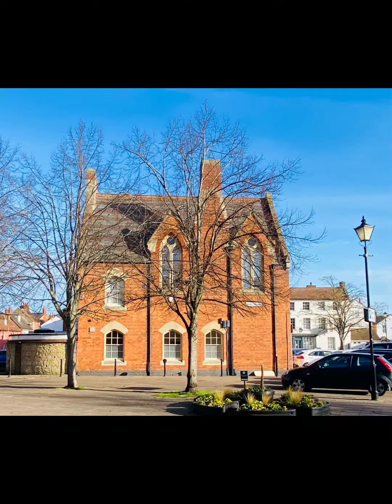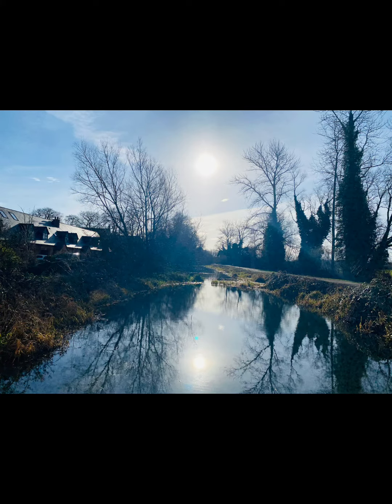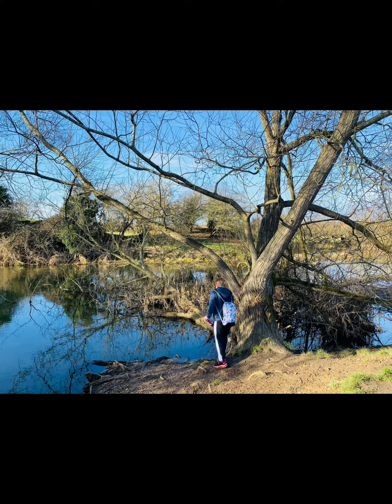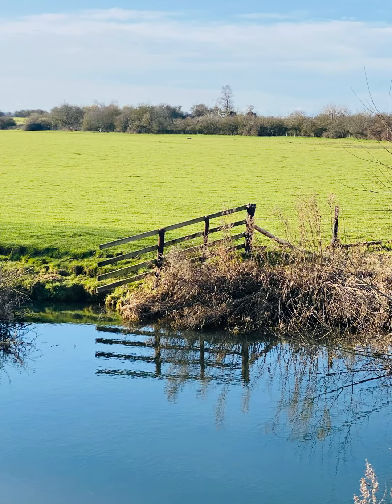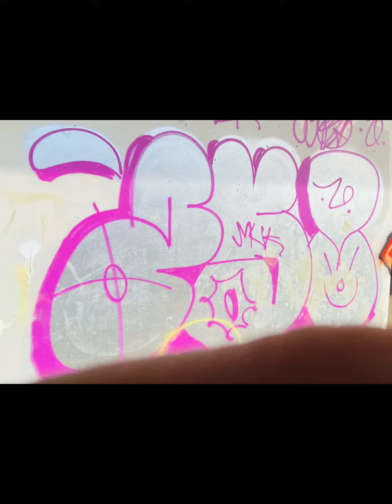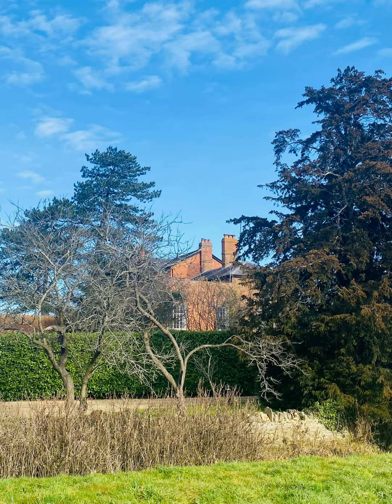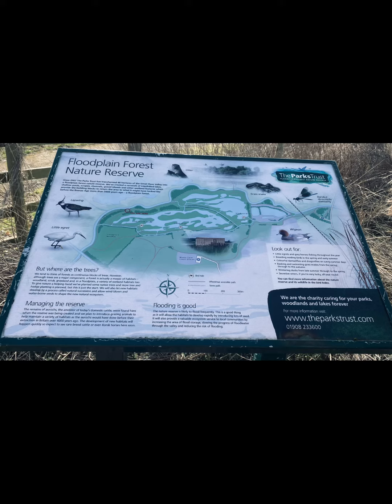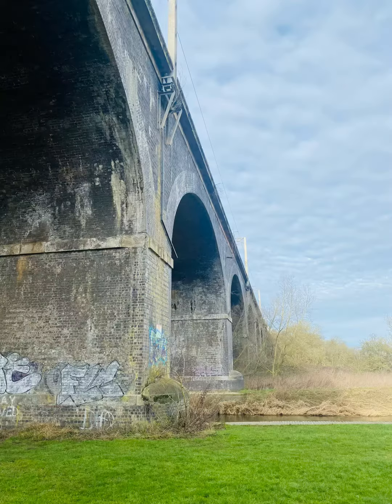Day 3 - Great Ouse Valley walk - Stony Stratford to New Bradwell